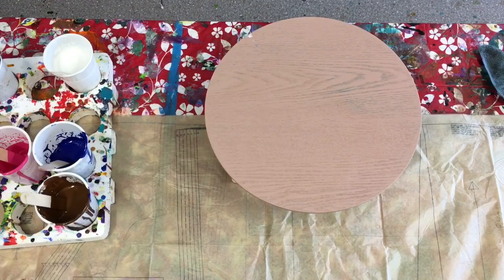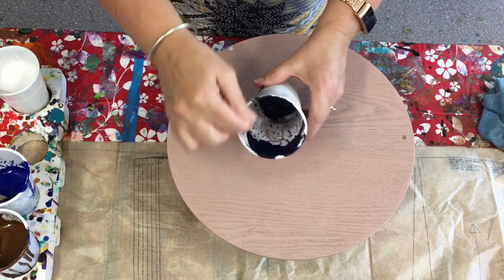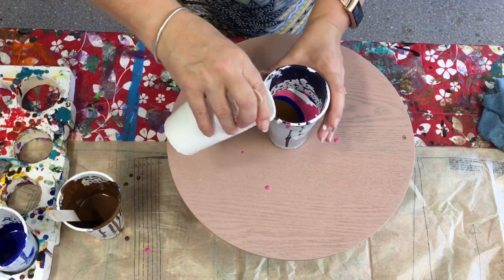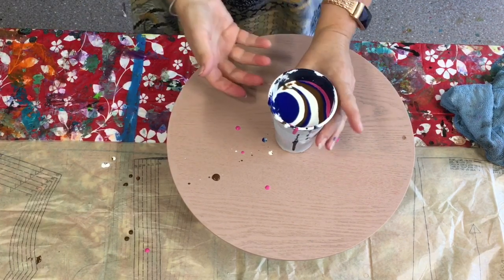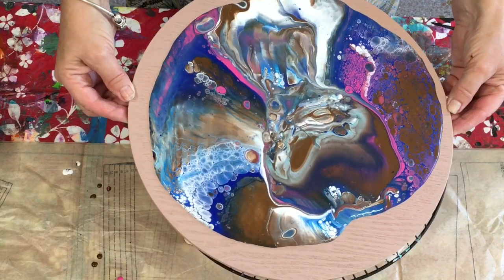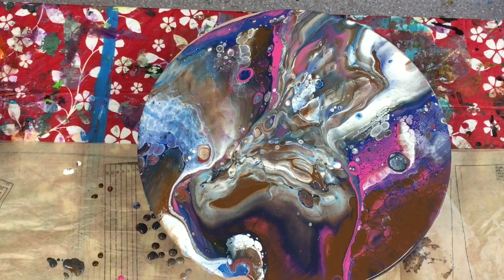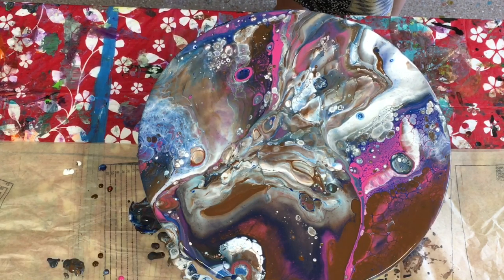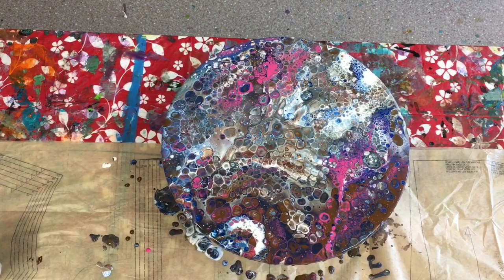Acrylic pouring: awesome quick flip cup pour with leftovers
This is what throwing out the trash looks like to an artist
My pouring medium used for my current work is a pre mix of 70% “Elmer’s glue all”and 30% water, (most pva glues can be made up with same ratios to make a pouring medium), I add my pour medium to my paint slowly until I achieve the consistency of pouring cream, approximately 50/50 more pm if needed.
My paint brands varying, Mont marte studio acrylics, Global impasto paints and Byron paints both Australian made.

balloonkissing